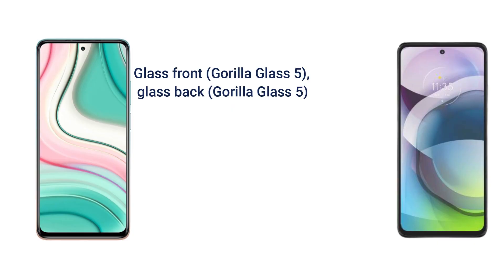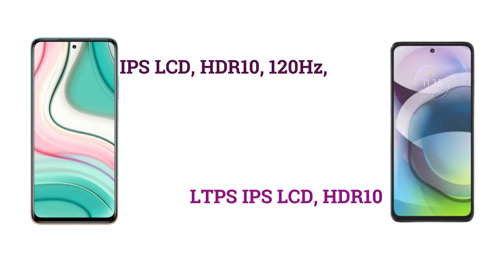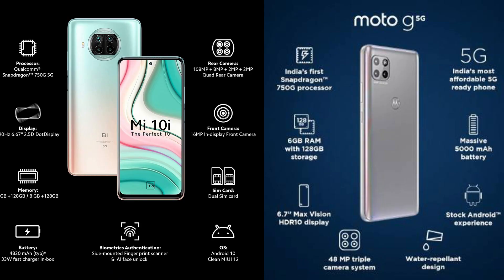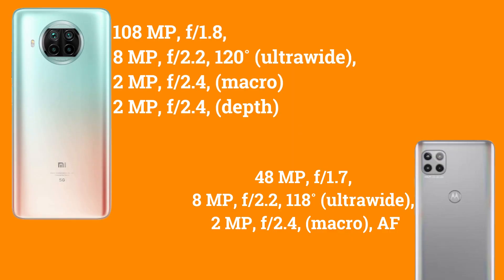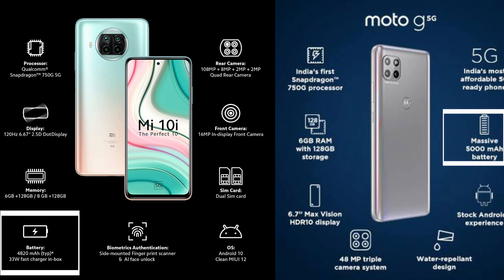Mi 10i 5G vs Moto G 5G Full Comparision | Best 5G Phone ll which is the best phone Camera, Battery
హాయ్ ఫ్రెండ్స్ నా పేరు ch రమణ నేను teconology పరంగా అన్ని విష్యలు మీతో షేర్ చెయ్యడానికి ఈ ఛానల్ స్టార్ట్ చేసాను నాకు సపోర్ట్ చేస్తూ నా ఛానల్ ను subscibe చేసి నాతో ఉంటారని అసిస్తున్నాను .Plz subscribe and plz support mee Thanq
AMAZON APP LINK ;
ONEPLUS NORD LINK ;
SAMSUNG M51 LINK ;
Infinity jbl link ;
Best tripod ;
Boya M1 mic